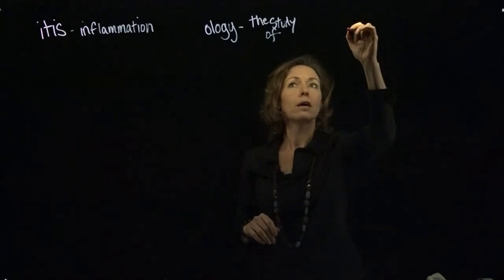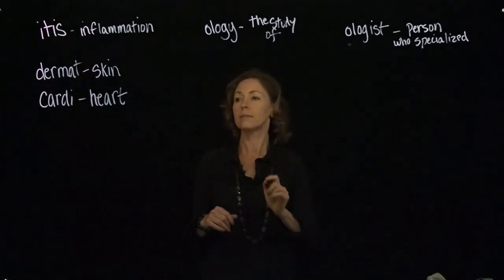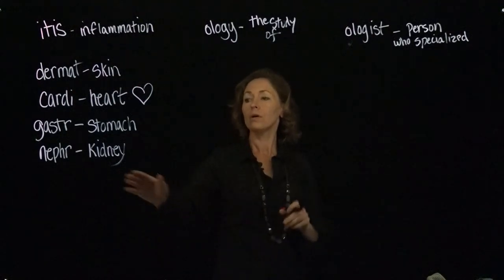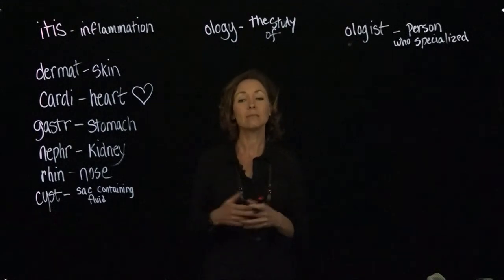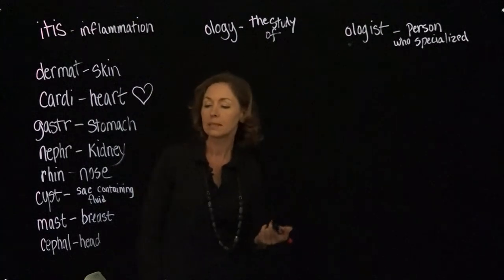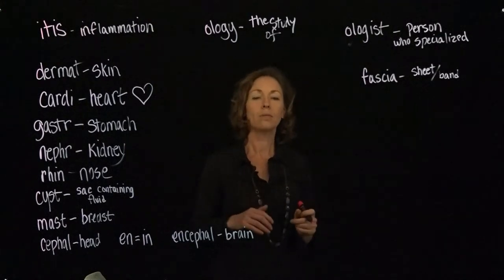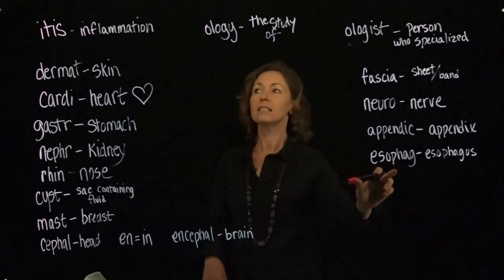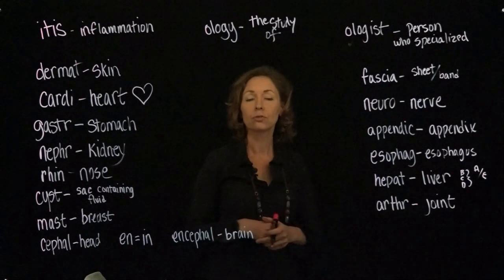Medical terminology lesson 1a